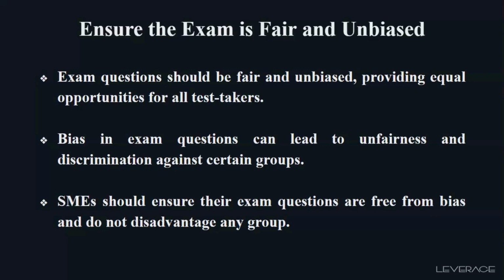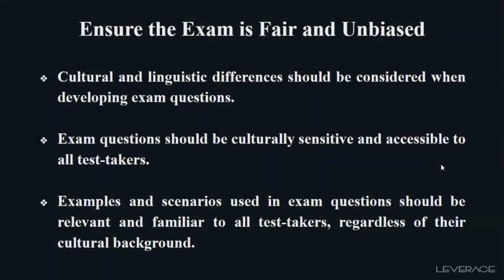Exam Development Session-II [Part-3]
Participants will learn how to design and administer exams that are valid and reliable, while incorporating best practices in assessment design. They will gain an understanding of the principles of good test construction, explore the different types of exams, and get hands on experience in constructing exams. The workshop will also cover the importance of item analysis, the role of feedback in exam development, and the need for test security. At the end of the workshop, participants will have the knowledge and skills to create effective exams for their own classroom or organization.